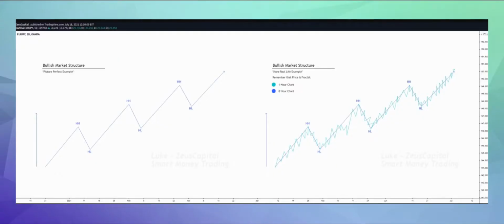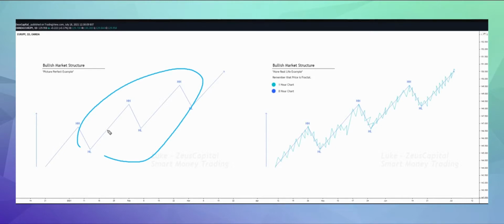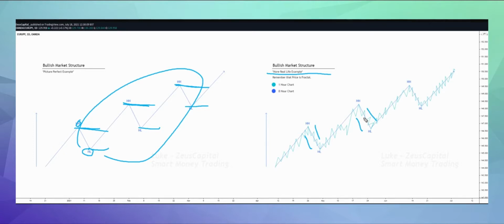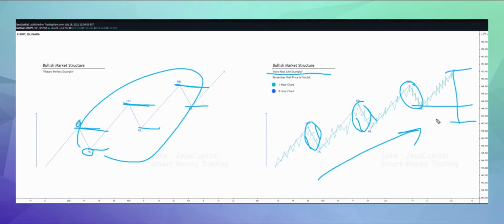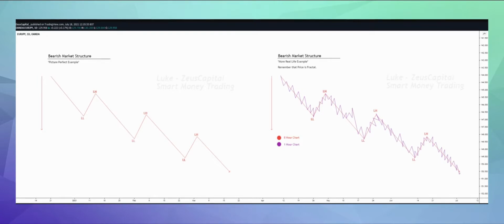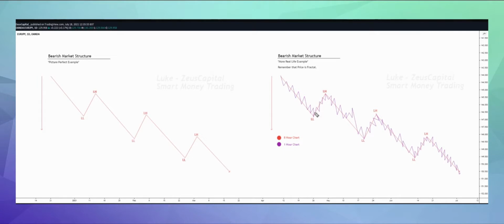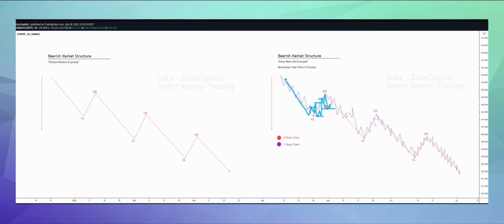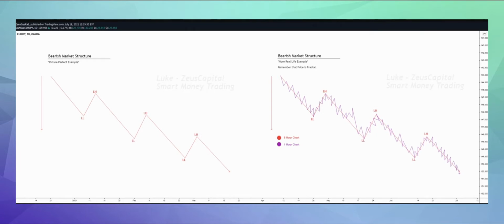I C T | Section 2 - Market structures | Market structure (1)